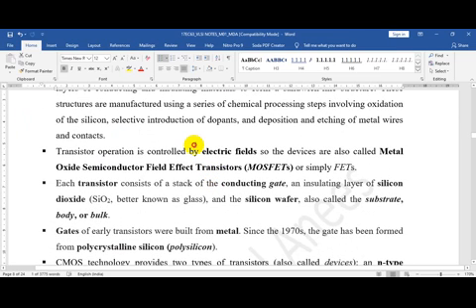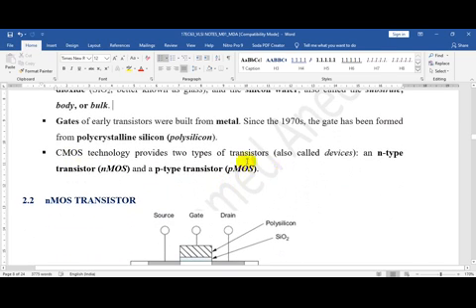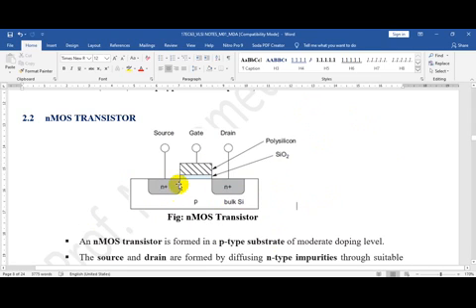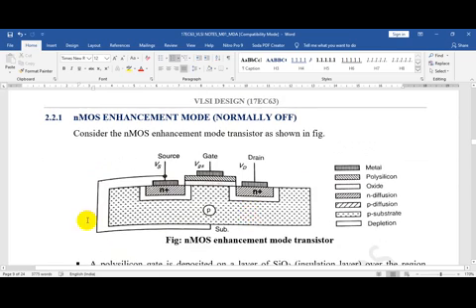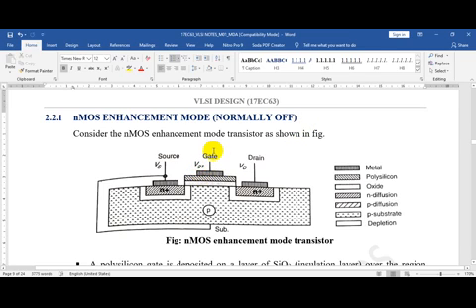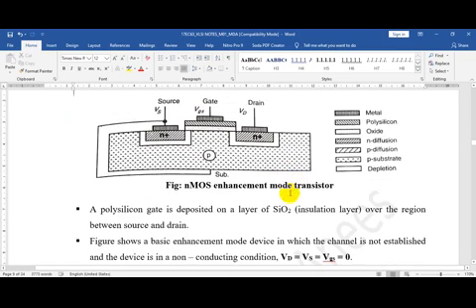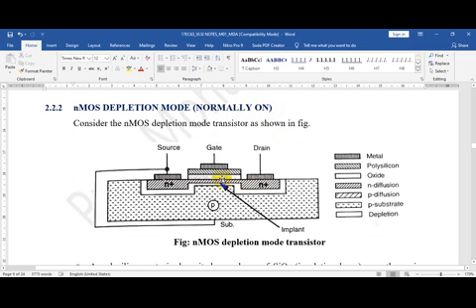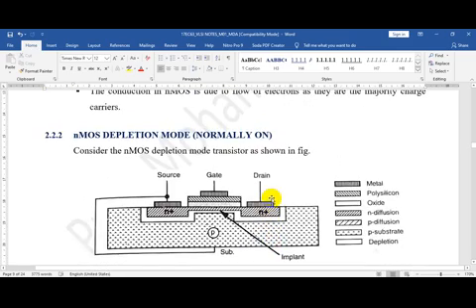M01 Lec01 nMOS Transistor